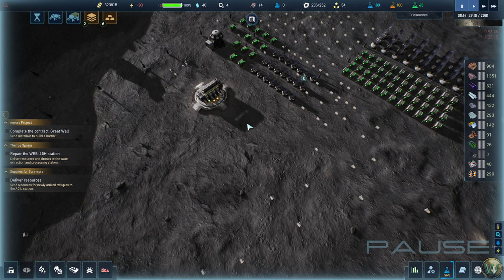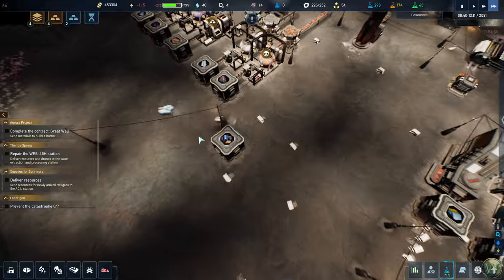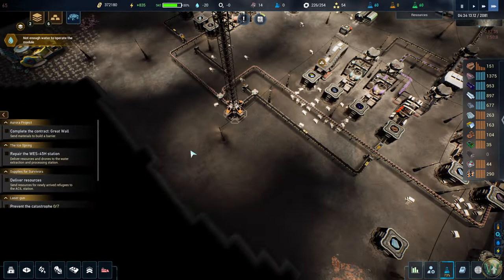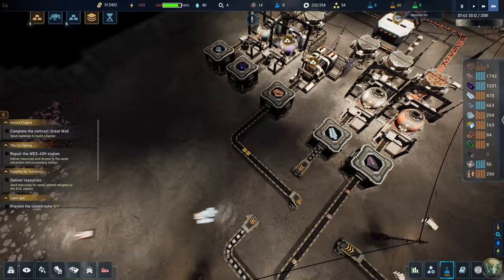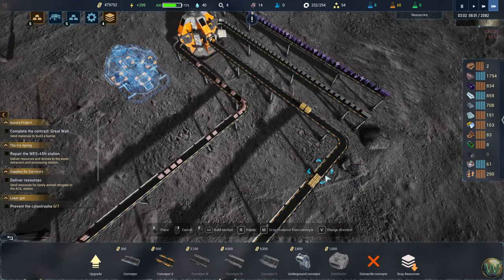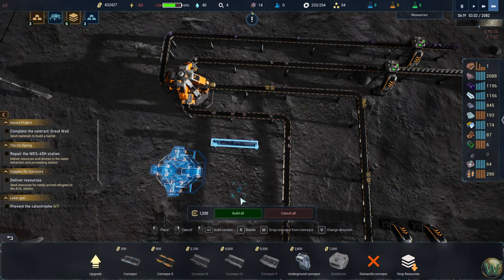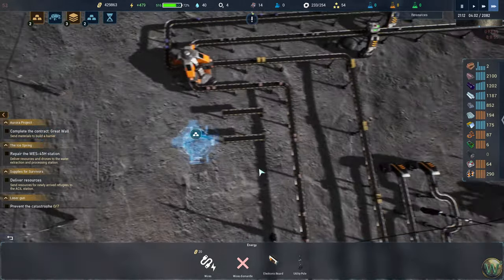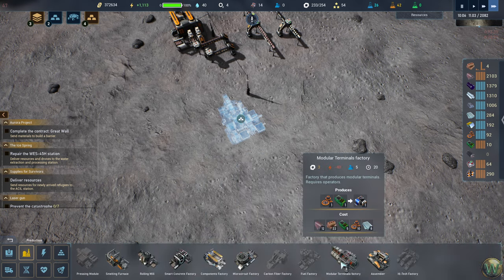The Crust - Surface Bus Build - Let's Play - Episode 9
Continuing The Crust and the Story mode, starting work on a bus on the surface, and starting to work on the Laser story task.

Thanks to the developer, VEOM Studio, for providing me with a key to play this on YouTube.

Automate a lunar base as you become the savior of humanity exploring the future on the moon. Mine, craft, research, and trade resources with Earth in this gripping narrative basebuilder.